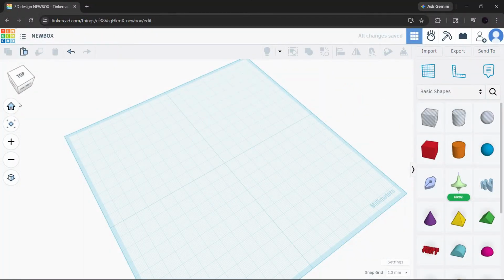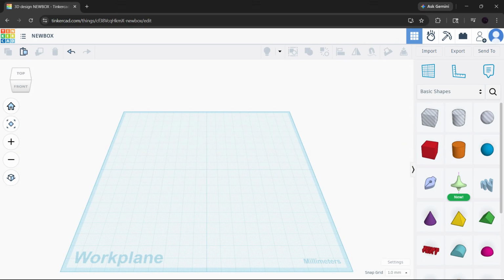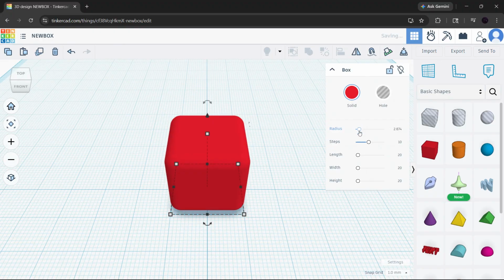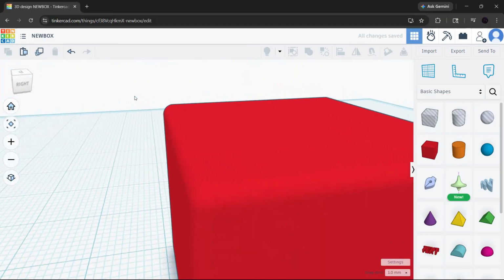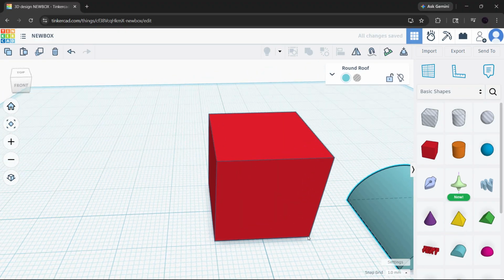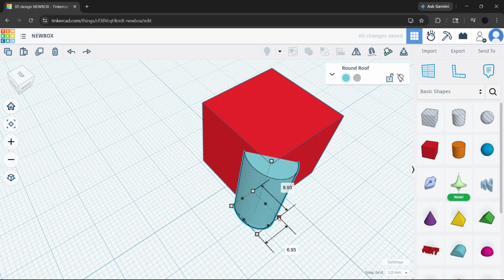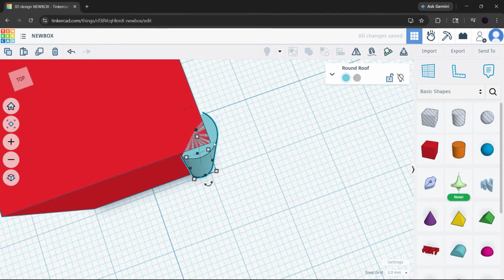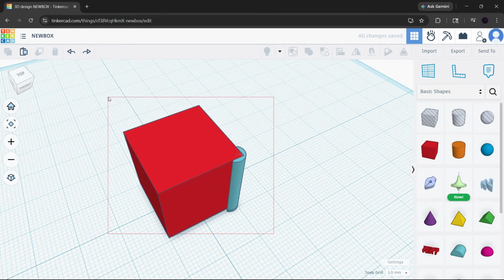How To Radius In Tinkercad (Easy Guide)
Learn how to create a radius in Tinkercad using the built-in Radius slider and a custom Round Roof cutter method. This step-by-step tutorial shows you how to round edges, smooth corners, and make cleaner 3D designs in Tinkercad.

Timestamps
0:00 Introduction
0:19 Method 1: Use The Radius Slider On A Box
1:03 Increase Steps For Smoother Rounded Edges
1:26 Method 2: Create A Custom Radius With Round Roof And Hole
2:18 Align, Group, And Trim The Sharp Corner
2:53 Final Recap And Best Practice Tips

- How To Use The Radius Slider In Tinkercad
- How To Increase Steps For Smooth Rounded Corners
- How To Create A Custom Radius Using A Round Roof
- How To Use A Hole Shape To Trim Sharp Edges
- How To Build Cleaner And More Professional Tinkercad Models

💡 Pro Tips
- Always set Steps to 20 for the smoothest-looking rounded corners.
- Zoom in closely before grouping so your cutter is perfectly aligned.
- Use the Radius slider for quick edits and the Round Roof method for custom corners.
- If the cut looks wrong, undo and adjust the placement before grouping again.